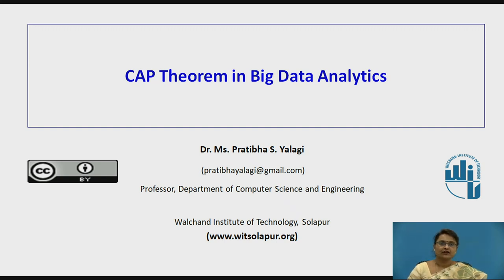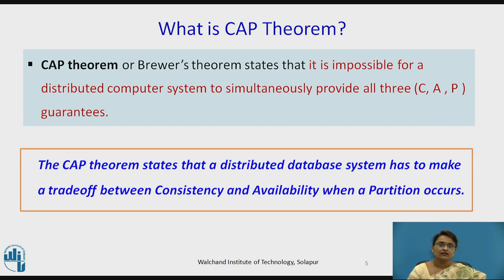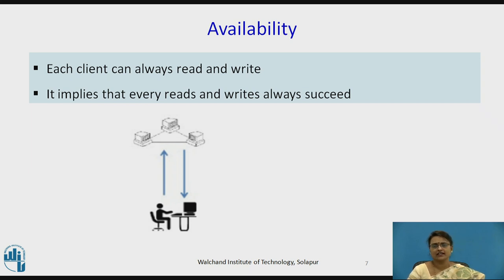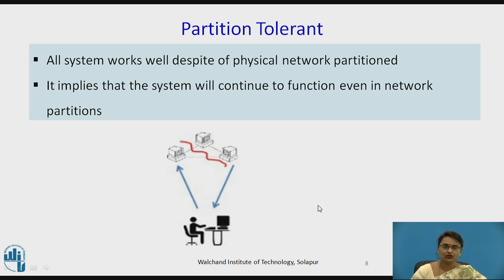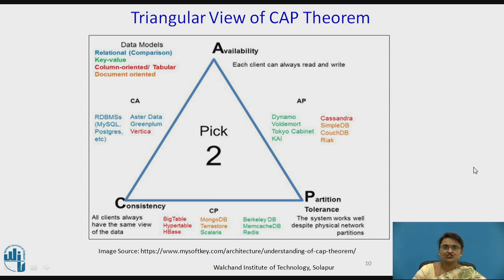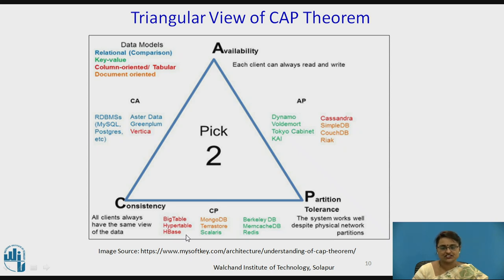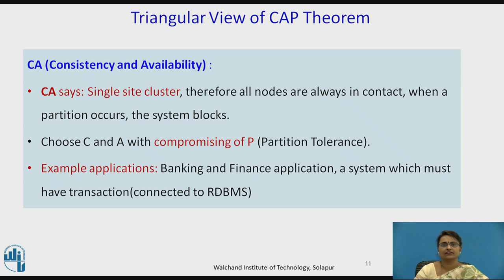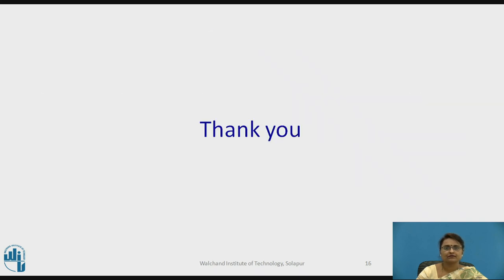CAP Theorem in Big data Analytics